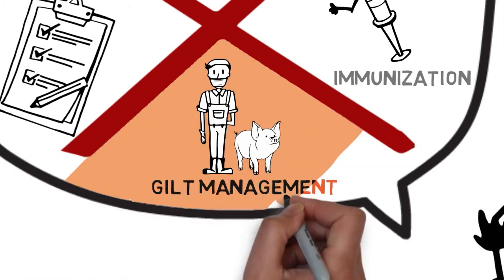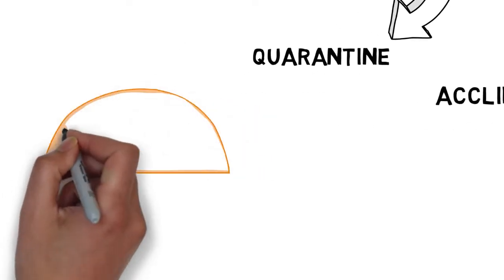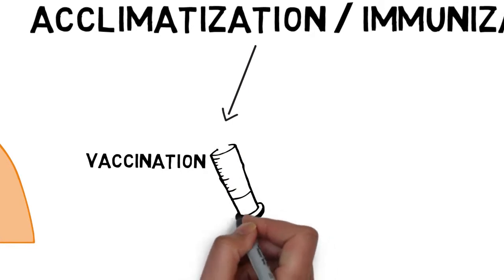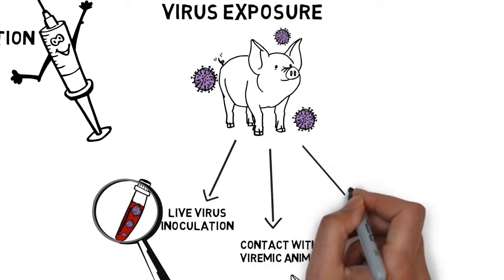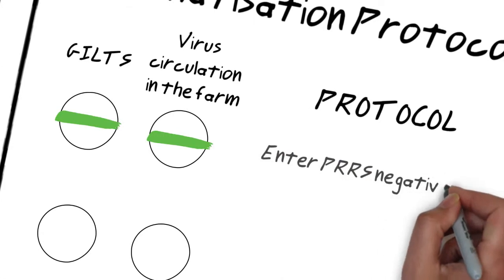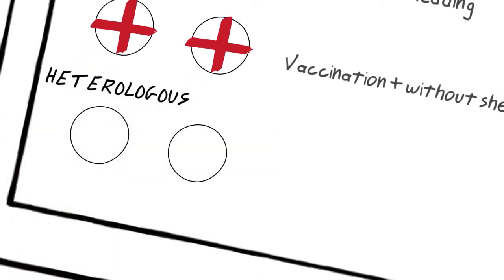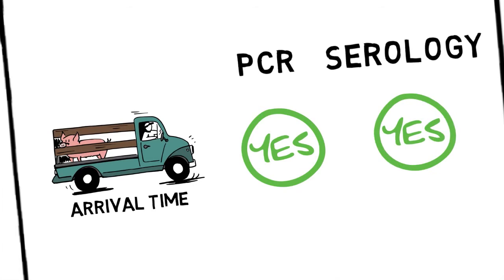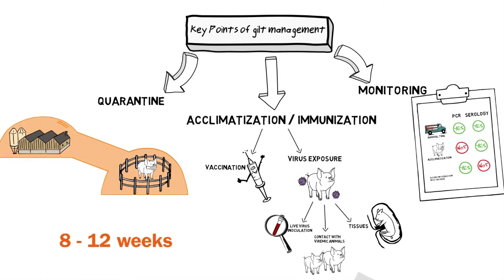PRRS Control - REPLACEMENT GILTS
The entrance of gilts is today still one of the main causes of destabilisation of PRRS in swine farms and a source of the entrance of new PRRS virus strains. Therefore, it is crucial to check and ensure that protocols for the entrance of future breeders are being performed correctly in order to succeed in the fight against the disease.

LABORATORIOS HIPRA, S.A. © - 2016